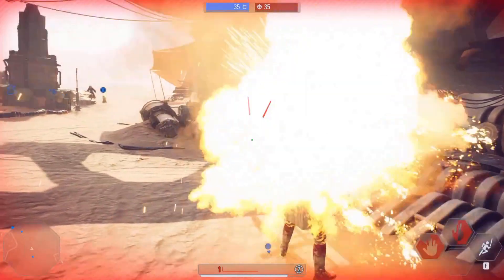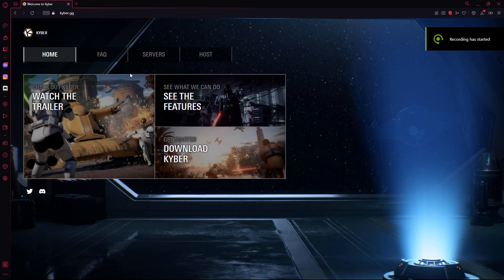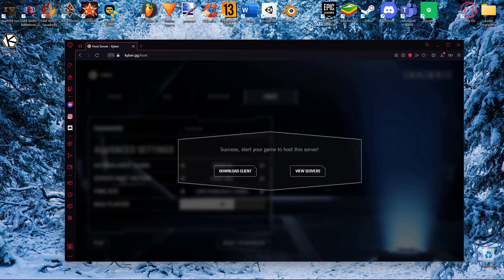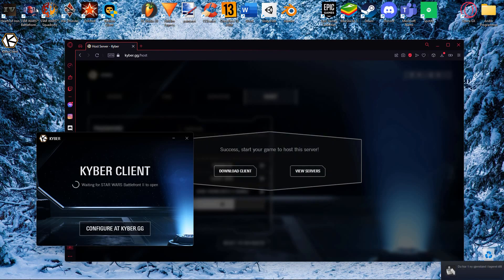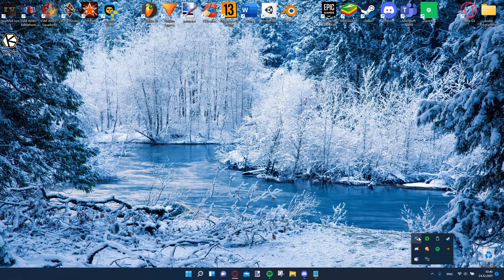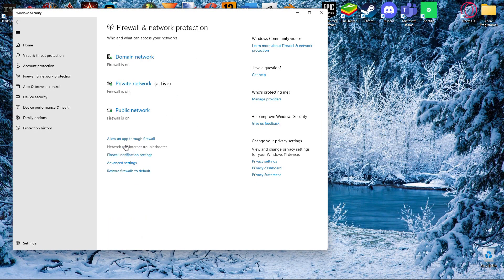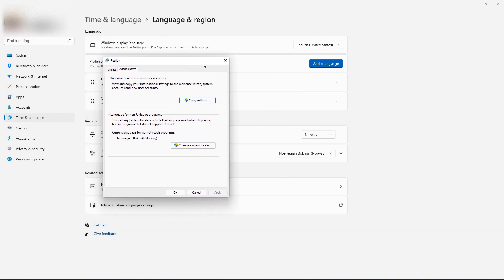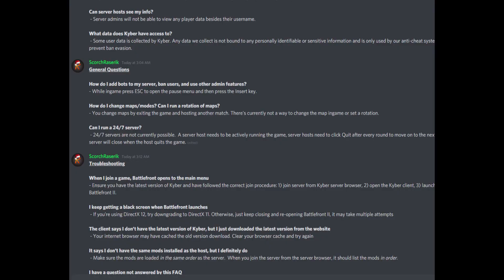How to launch KyberClient Without any Issues for Battlefront 2! - Tutorial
This video will show you how to download and launch KyberClient for Battlefront 2 without any issues! Host and join private matches Tutorial!

Kyber recently launched, a launcher that wallows pc-battlefront 2 players to play on non-EA servers with mods - without hacks or bugs.
It came at the perfect time, as Battlefront 2's issues are making it unplayable.

0:00 - Intro
0:19 - How to Download and set up Kyber
1:12 - Issues

battlefront 2 kyber
kyber battlefront 2
kyberclient battlefront 2
kyber install
battlefront 2 private matches
kyber battlefront 2 download
battlefront 2 kyberclient won't launch
battlefront 2 mods online